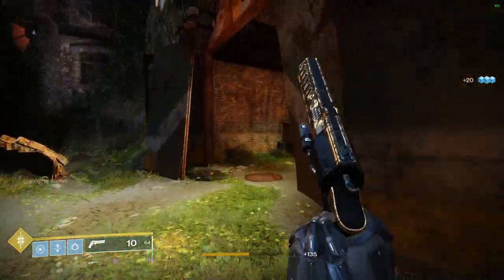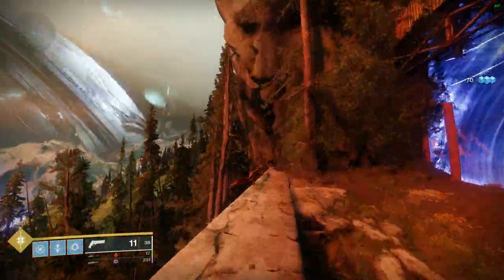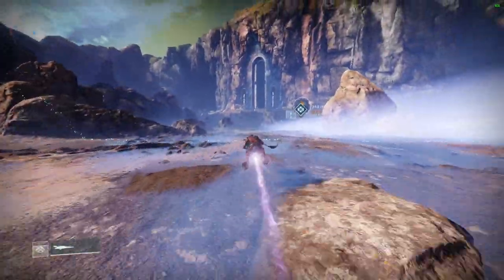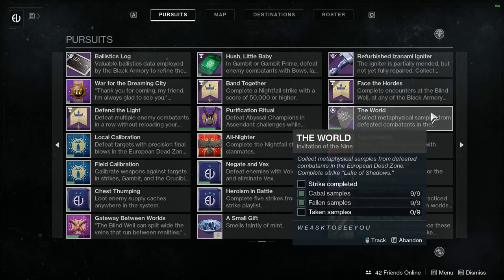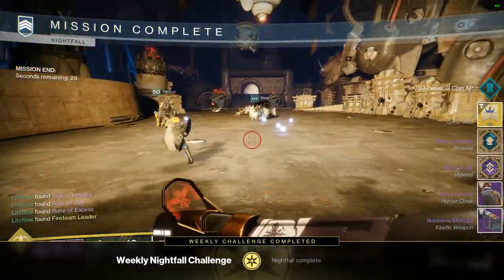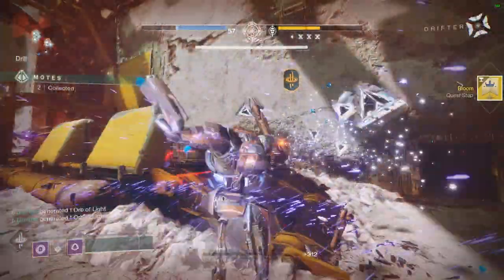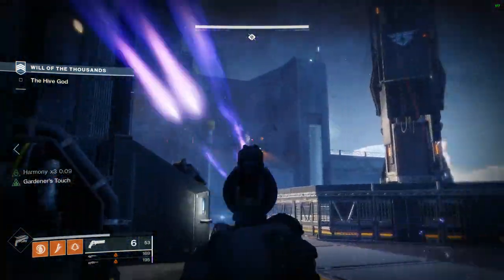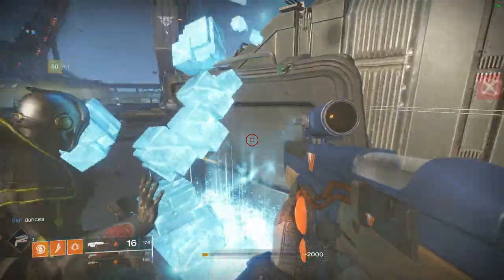Destiny 2. Lumina Exotic Quest Step by Step Guide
Replacing previous video as it had encoding issues.

This is a step by step guide on how to get the Lumina Exotic Hand Cannon and the Rose Hand Cannon. Enjoy!!